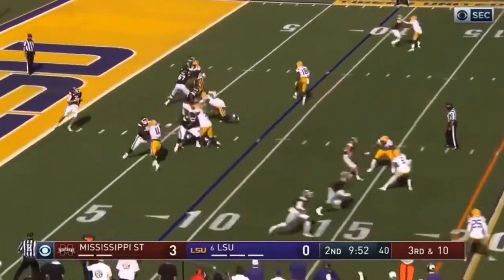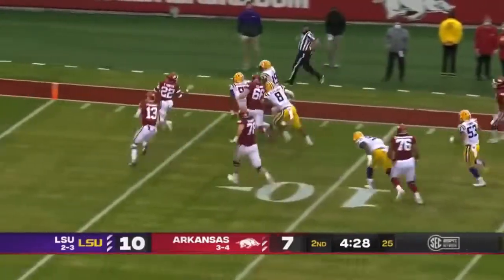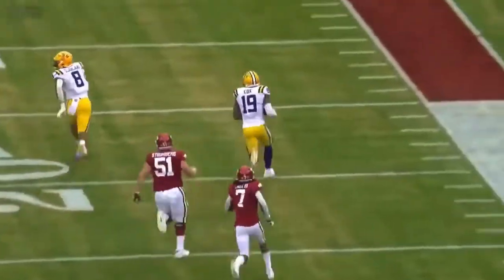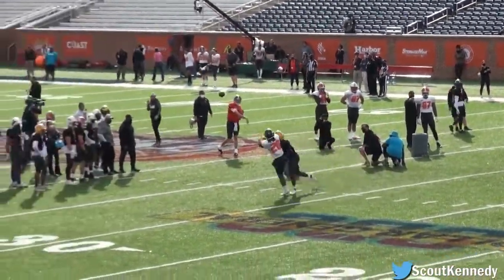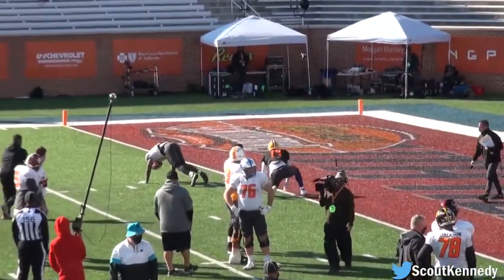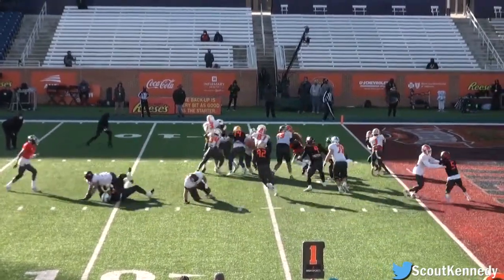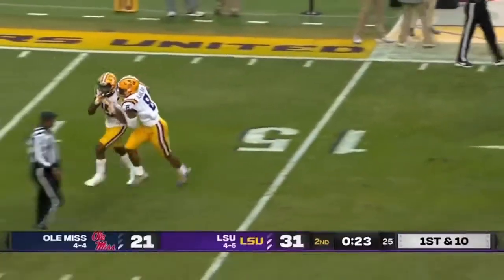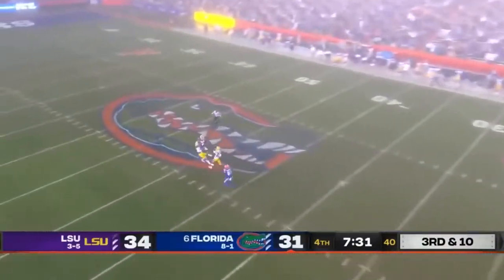Jabril Cox, LB, Louisiana State University | 2021 NFL Draft Pro Day and Highlights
Jabril Cox, Linebacker, Drafted Round 4 Pick 10 out of LSU.